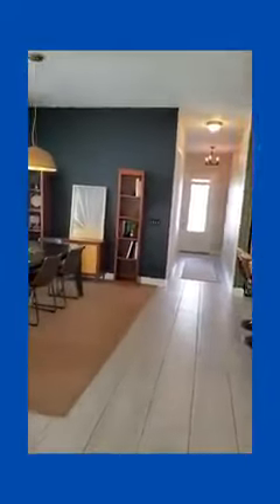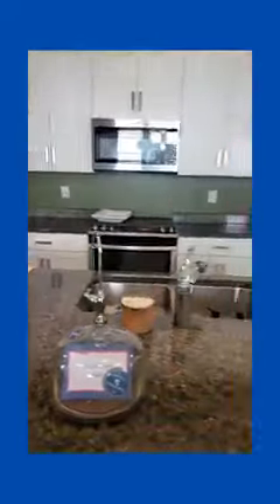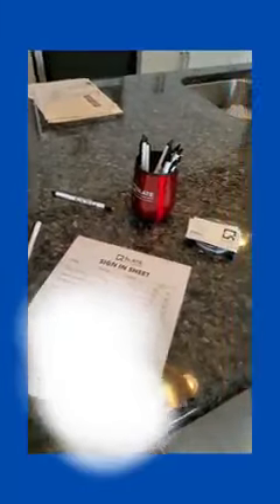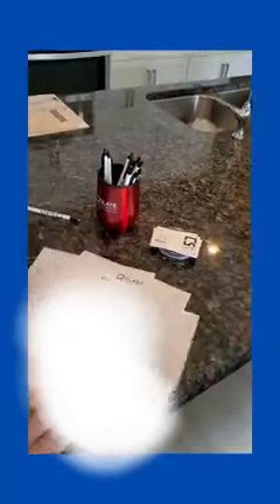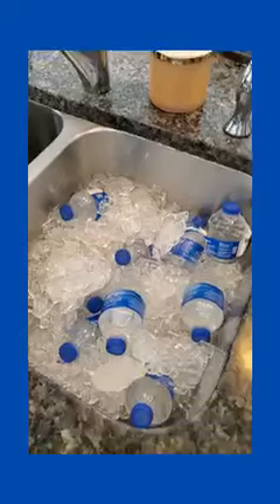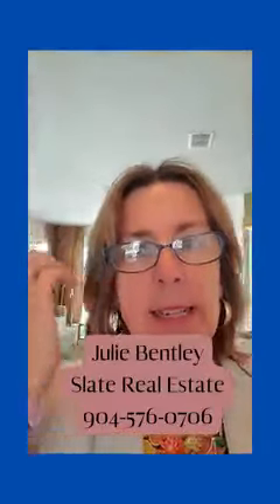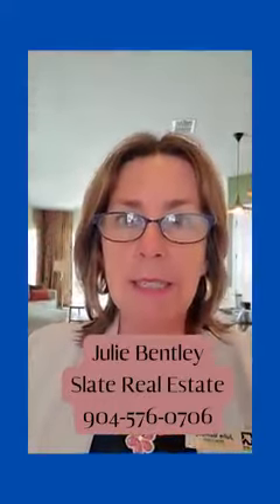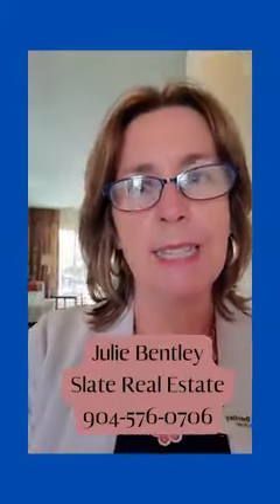Open House in RiverTown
I hosted an open house during a community-wide open house event. What a turnout!